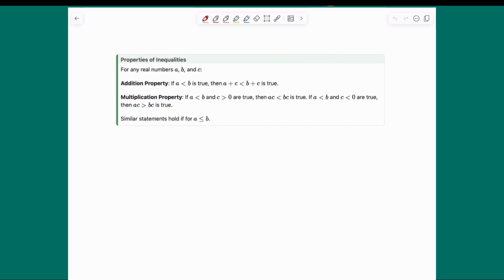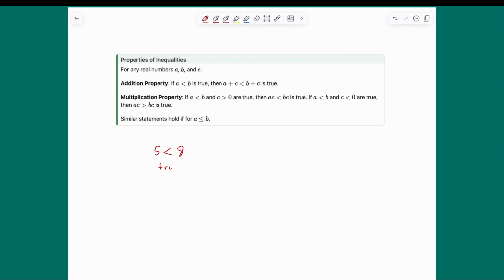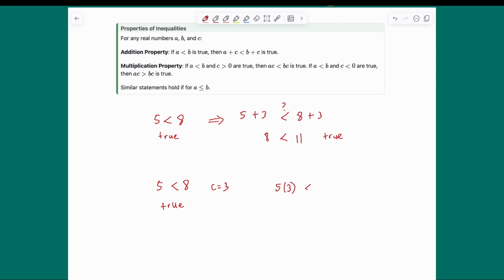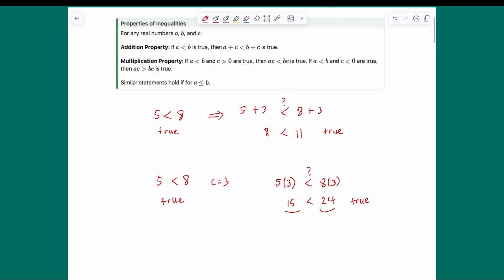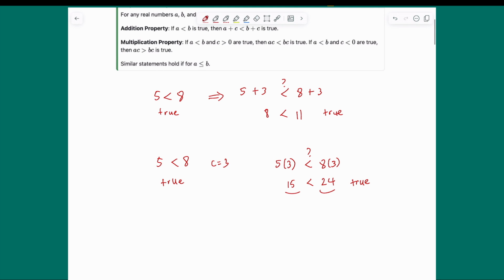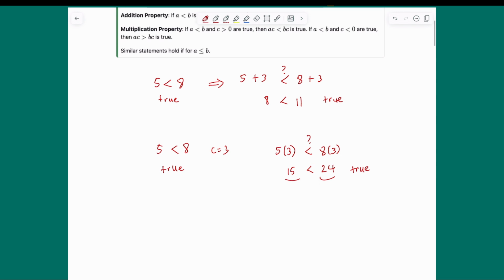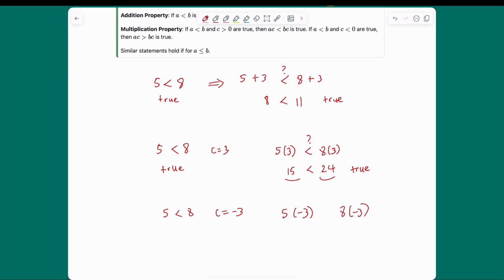Basic Properties to Solve Linear Inequalities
In this brief video, you will learn about the properties of inequalities that let's you solve linear inequalities.